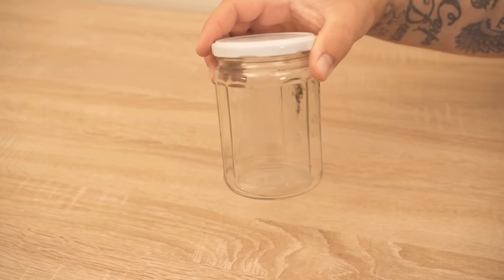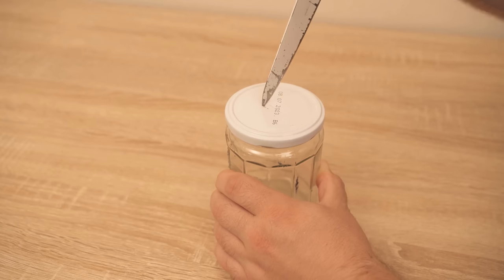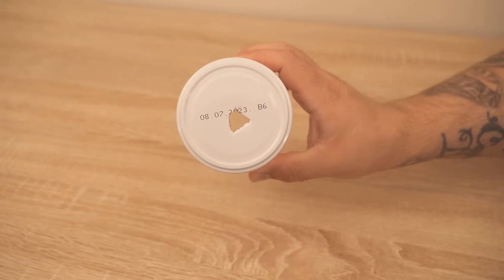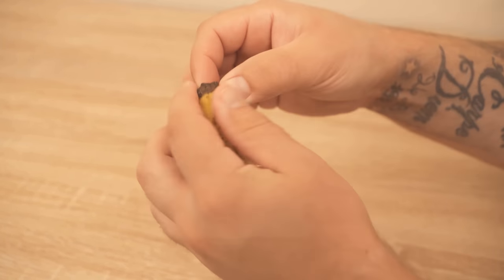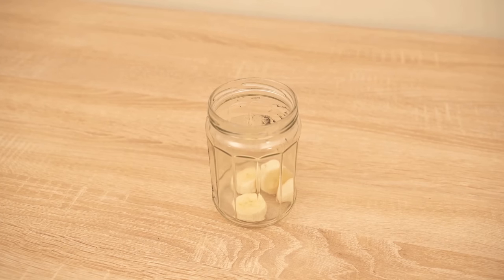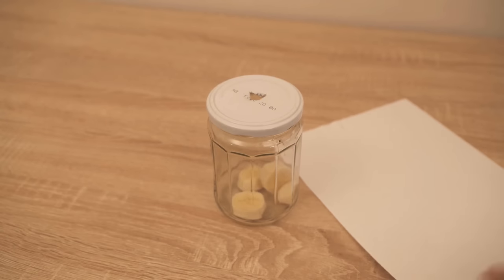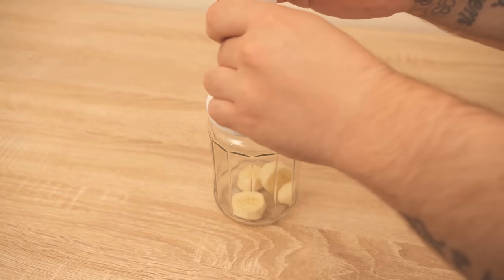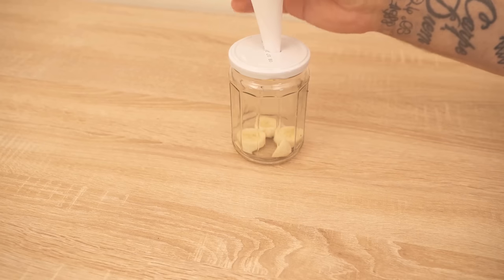With THIS Fly Trap you can get rid of Flies EASILY 💥 (GENIUS Trick) 🤯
Are you also tired of flies? - Here I show you how you can get rid of flies with a fly trap!

Flies are really annoying and can get on your last nerve. But fortunately, you don't have to put up with it. Because you can easily build a fly trap yourself! In this video I show you once how exactly it works.

All you need is a can, a sheet of paper, a banana and a knife. In the first step you have to cut a hole in the lid. This should have a diameter of about 2-3 cm. Now take the banana and cut a few pieces from it. Then put the banana in the can and screw it back on. Now we need the sheet of paper. Roll it up into a filter and put it into the top of the hole. The self-made flytrap is ready.

Place it where many flies are on the way. They are attracted by the banana and move through the filter into the fly trap. Once the flies are in the trap, they can't get out. Now you can take them outside again and no flies will be harmed.

So if you also have too many flies with you, then try this trick but definitely once and build a fly trap itself.